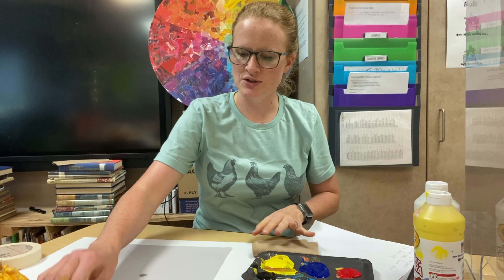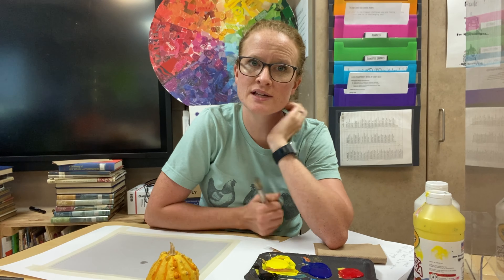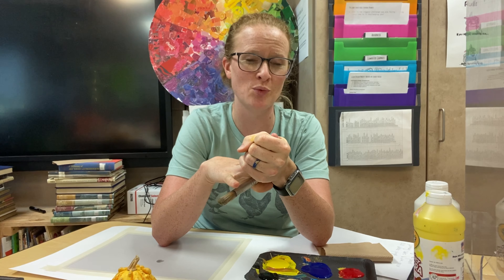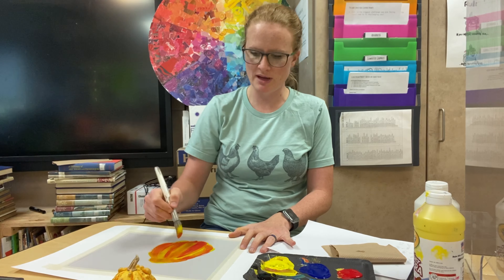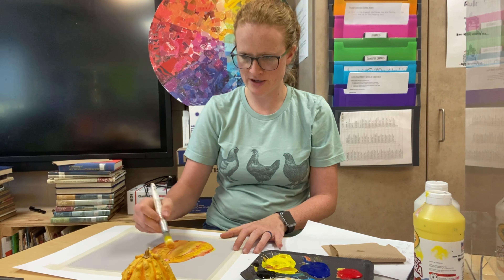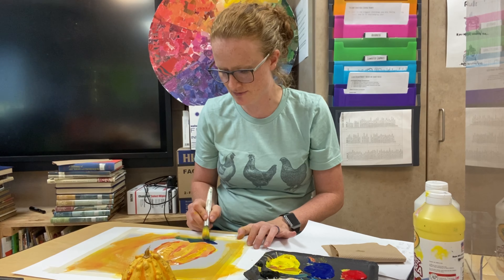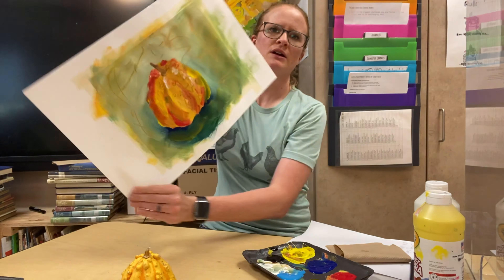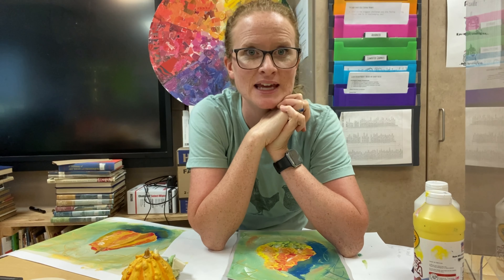Speed Painting Challenge